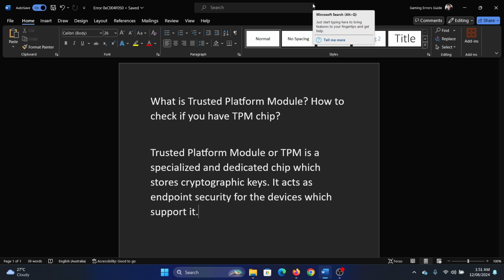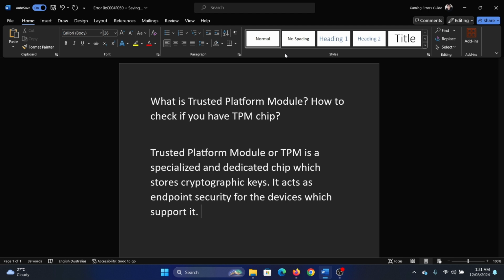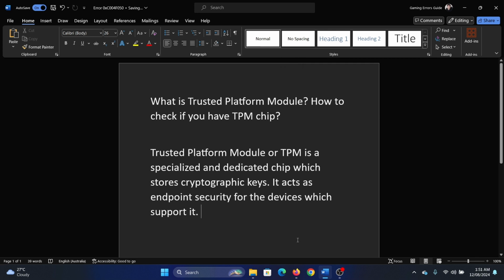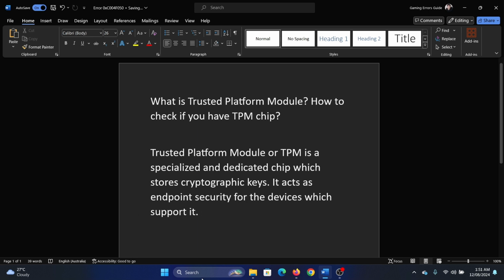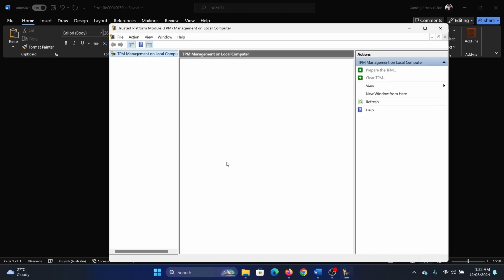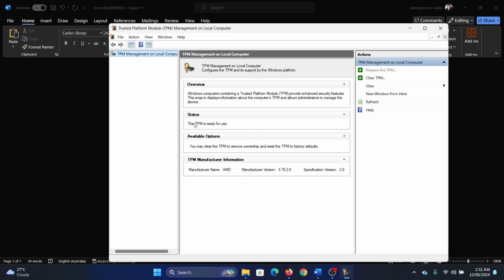What is Trusted Platform Module and How to Check If You Have TPM Chip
Video Title: What is Trusted Platform Module and How to Check If You Have TPM Chip

If you wish to Trusted Platform Module How to check if you have TPM chip then please watch this video.